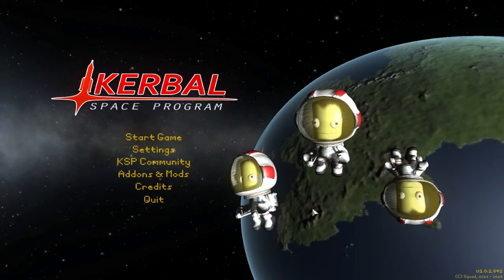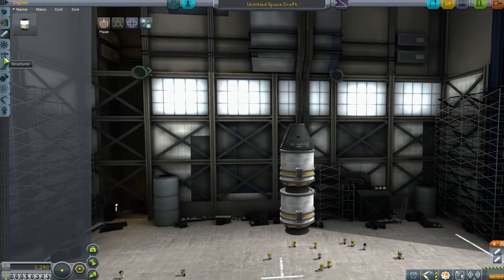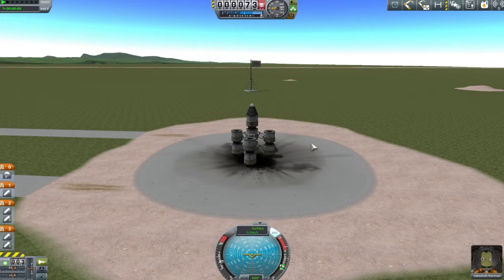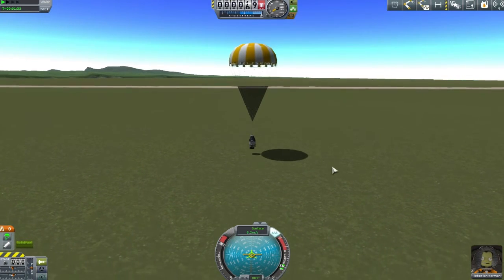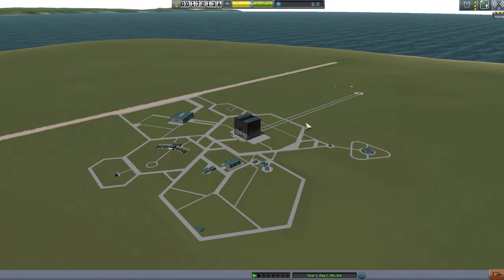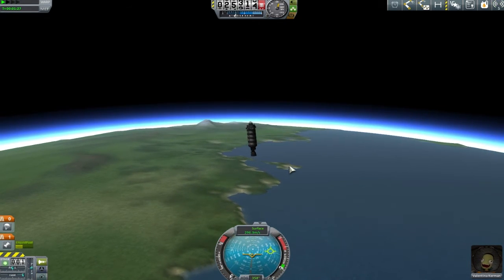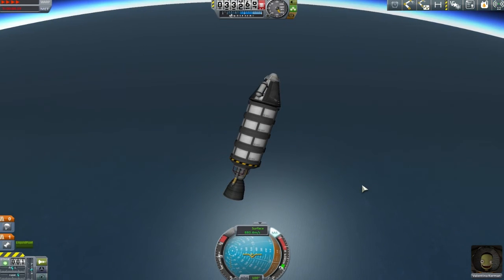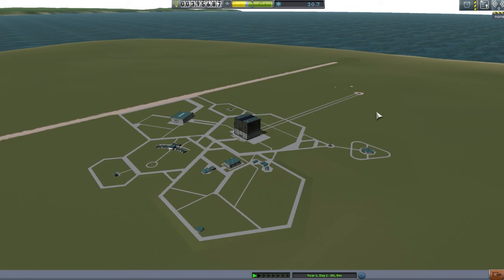Kerbal Space Program - 1.0 - Live from the launchpad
Kerbal space program has updated to 1.0 and its high time I got my career mode under way. Valentina join Jeb and the Boys for the formation of Twtchtech

As it traditional with our first few episodes for Kerbal career, I shall be commentating live along with my gameplay and trouble making